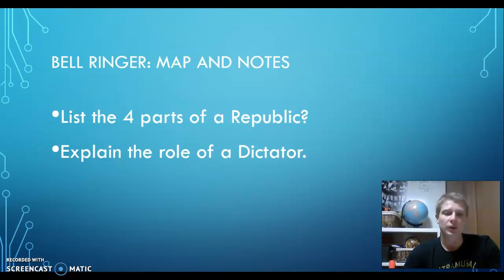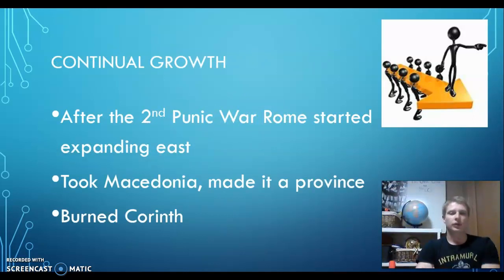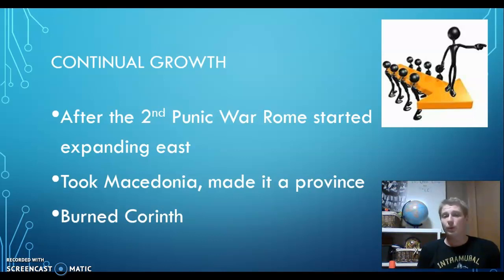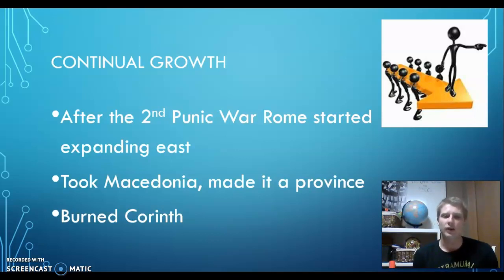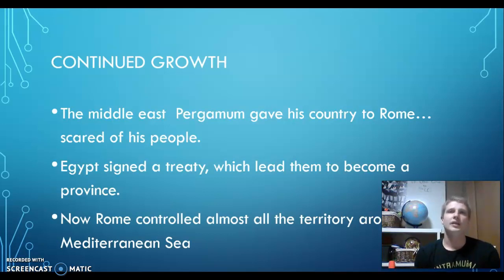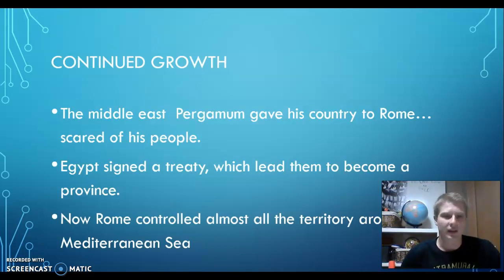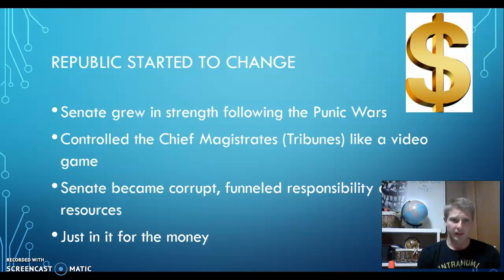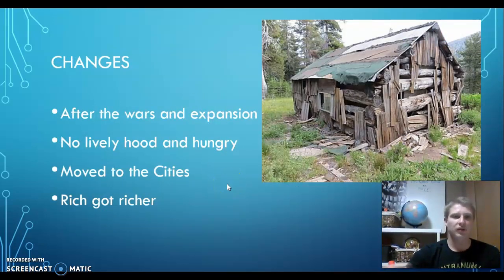Grade 6 IS HBL Lesson 4 - Rome's growth and changes - SPH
This video gives an overview of some of the changes that happened in rome following the Punic Wars.